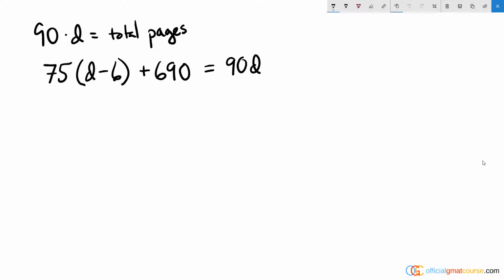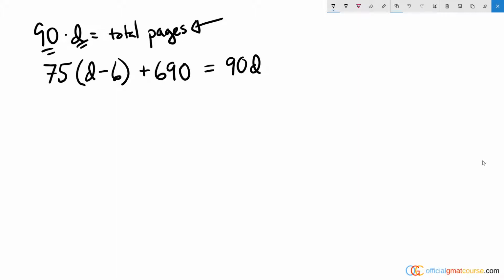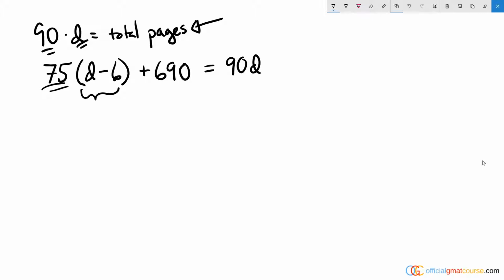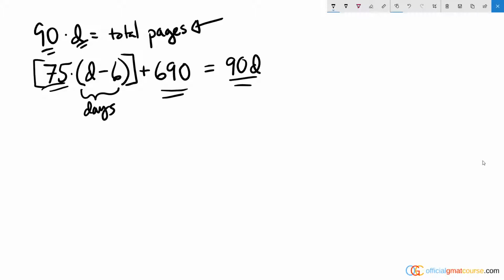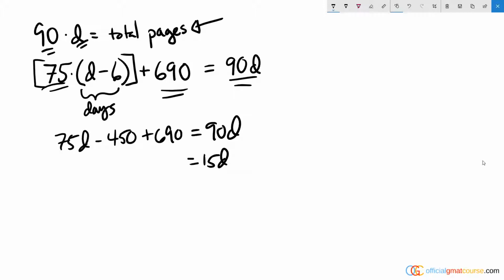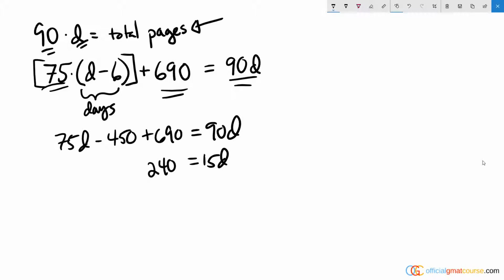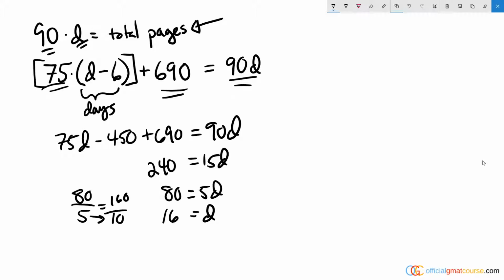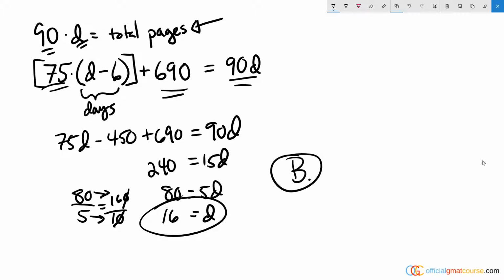In order to complete a reading assignment on time,